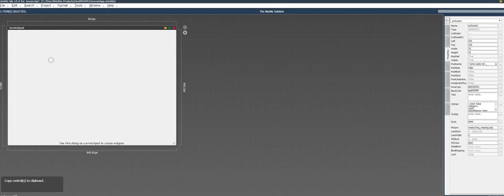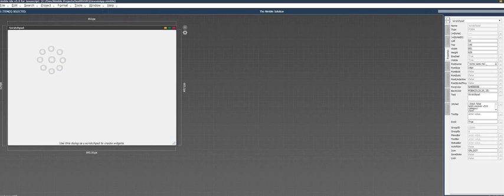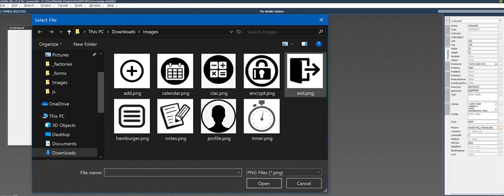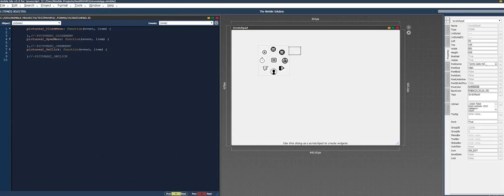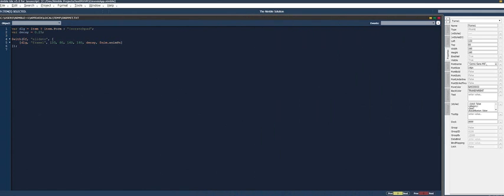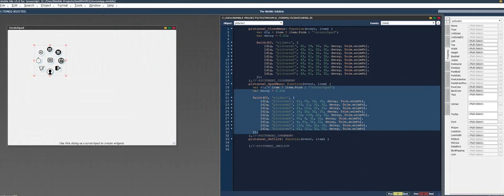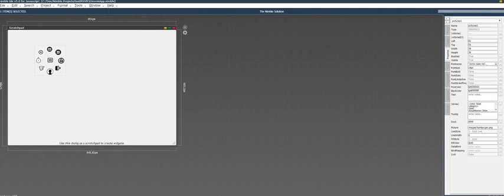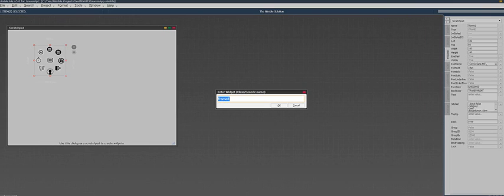Creating an Animated Menu Widget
This video is a full walk through of creating a animated, icon menu system using Nimble IDE. It uses the scratchpad to layout, design, and compile the widget, and then includes the final widget within a simple application.